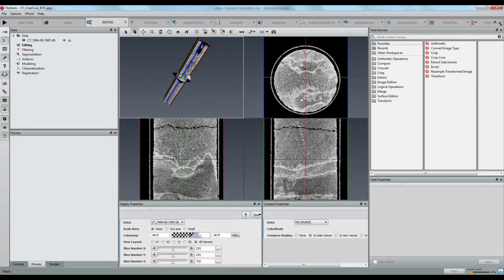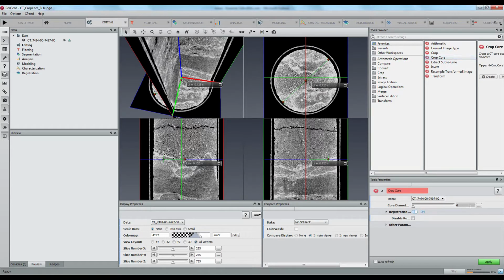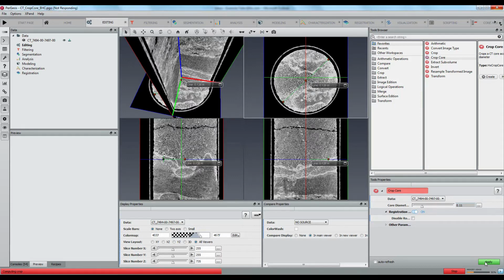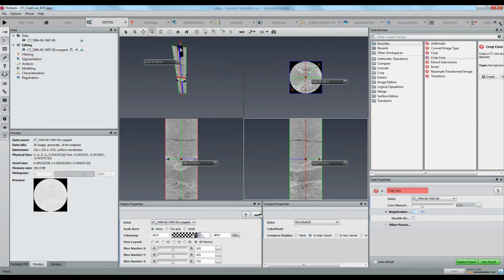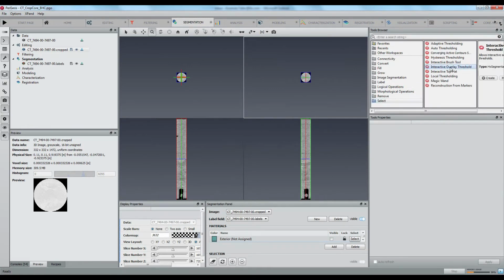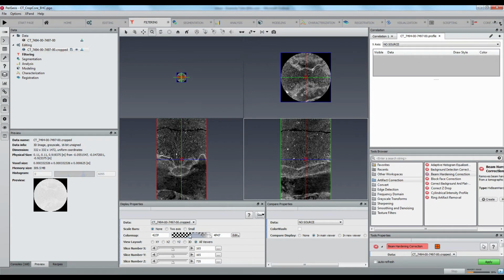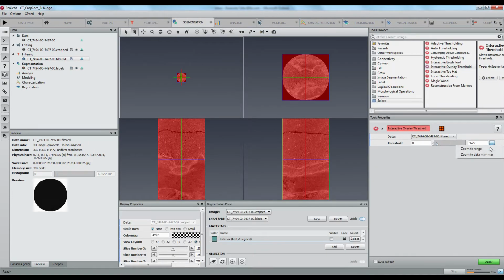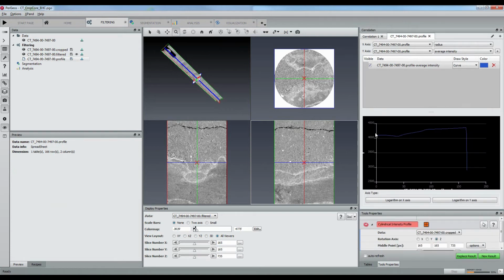PerGeos Software | Cropping and correcting the beam hardening of a core sample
Discover how PerGeos accurately corrects the beam hardening and gets rid of the core liner around the core sample.